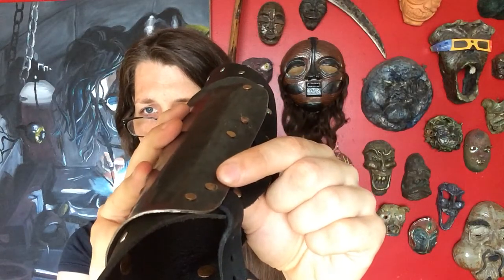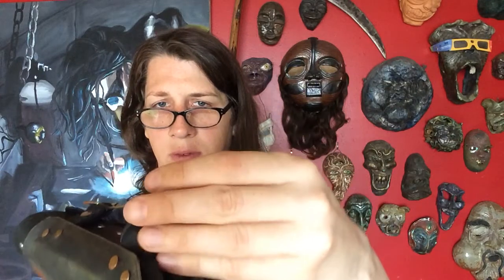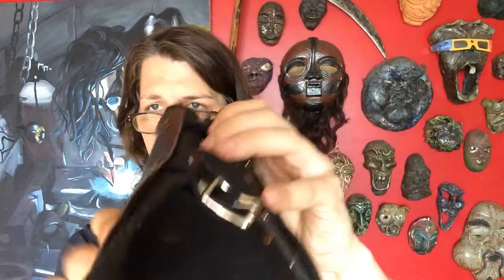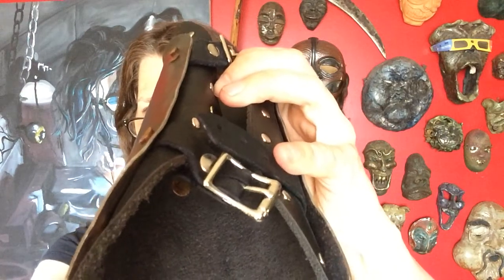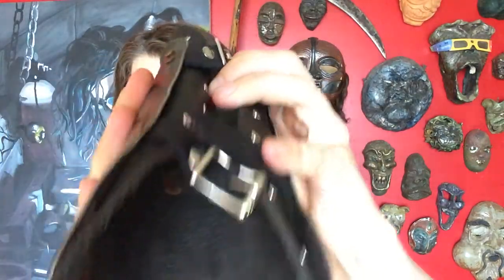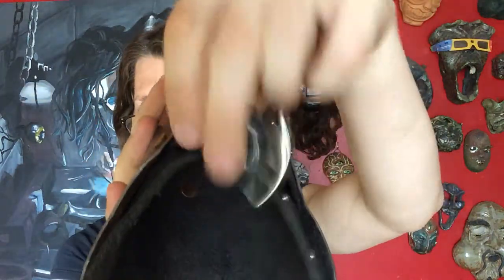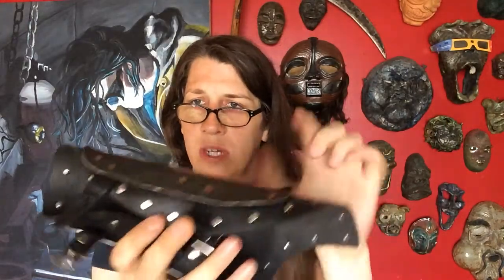Where are rivets Used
Where to use rivets in an armor design, based on materials and function. The bracer assembly is used as an example buckles included.